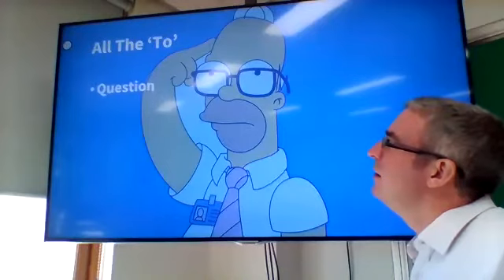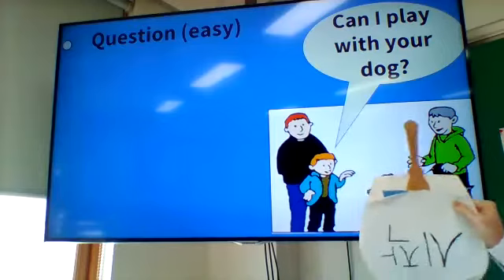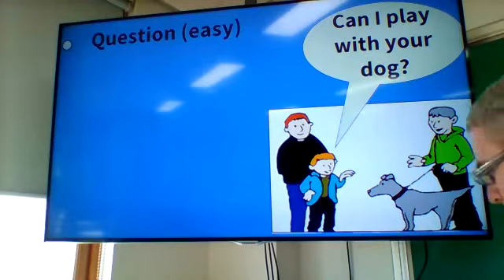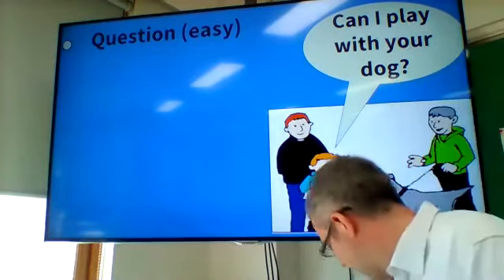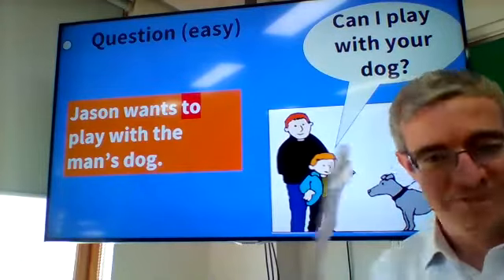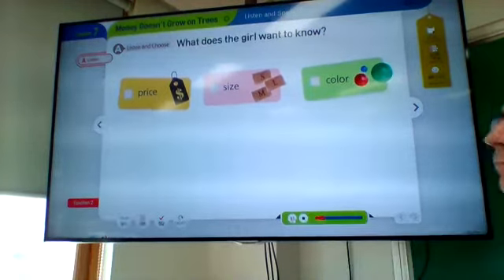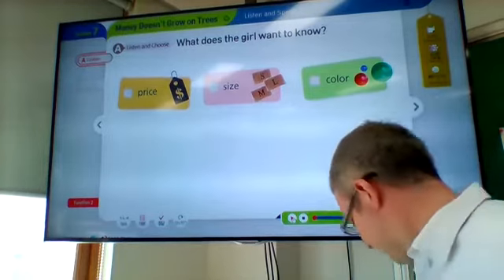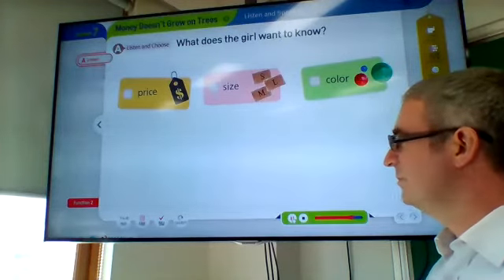1-2 October 5th English Class: All the 'To' & 'When'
Hello and welcome back! In this video we will learn about using the words 'to' and 'when.' Enjoy!